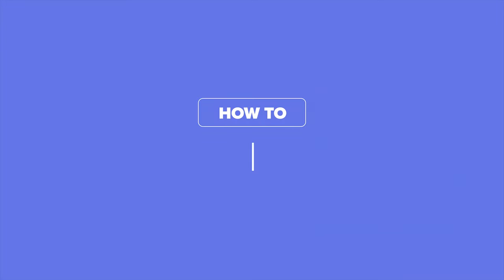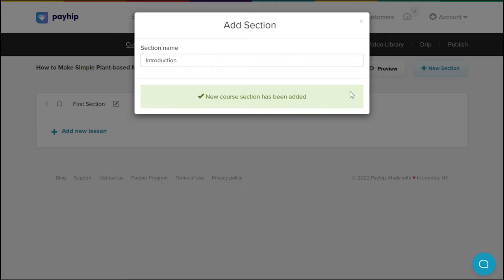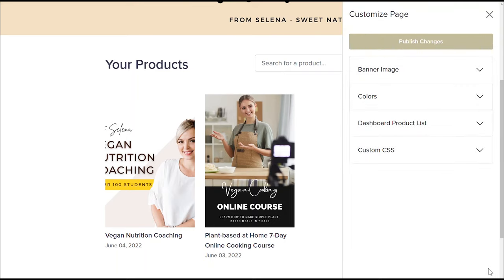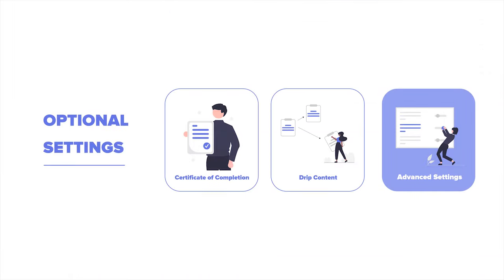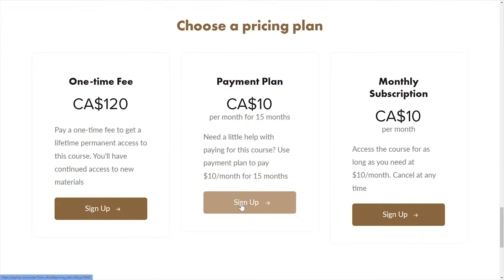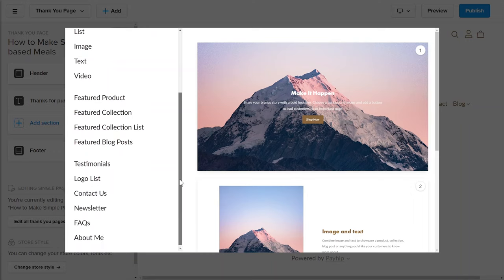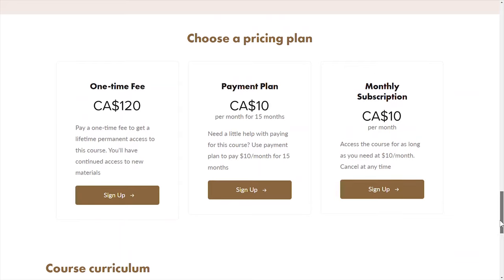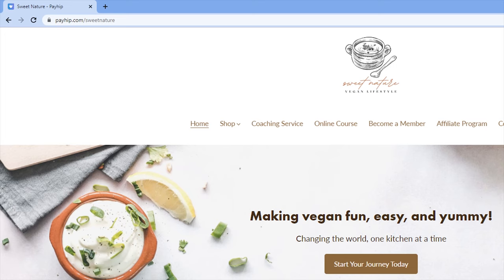How to Sell Online Courses for Free with Payhip | Payhip Tutorial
In this video, we will show you how quick and easy it is to start selling your online course with Payhip.

Chapters:
00:00 Intro
00:55 1. Upload course content
02:42 2. Course settings
03:36 3. Optional course settings
05:00 4. Course pricing
06:23 5. Course sales page
08:05 6. Publish your course
08:53 END RESULT: Preview of your students' experience
10:17 Customize your storefront
11:01 Promote your course - get more sales!

Payhip provides the easiest way to sell any digital products such as digital downloads, online courses, coaching, memberships, and physical products.